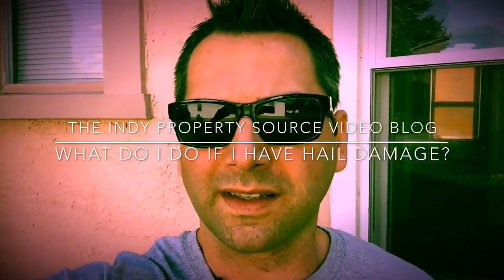What do I do if I have hail damage? The Indy Property Source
What do you do first if you have hail damage? Chris Price gives you the lowdown on how to get started when you think you have a hail damage claim - contacting insurance company, checking gutters and awnings, neighbors replacing roofs, etc.